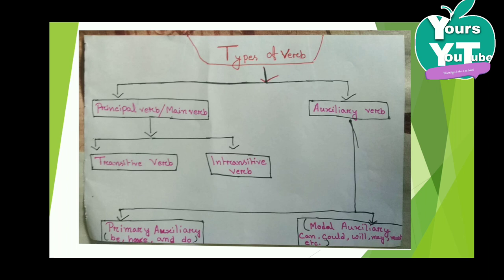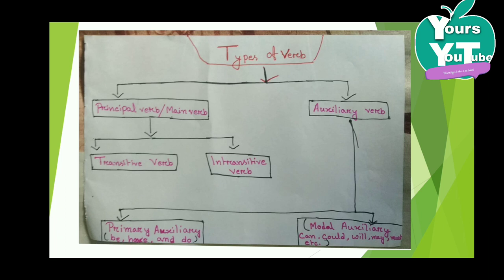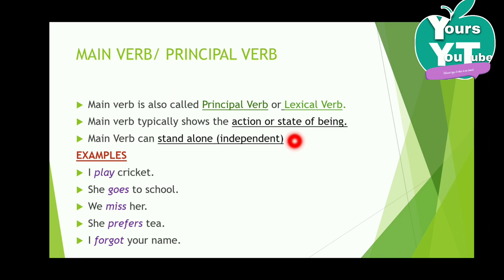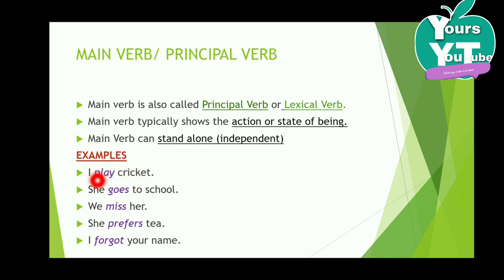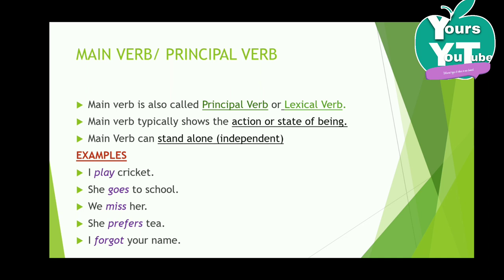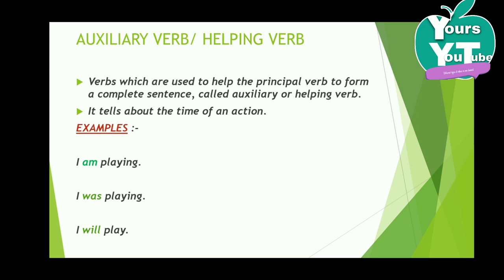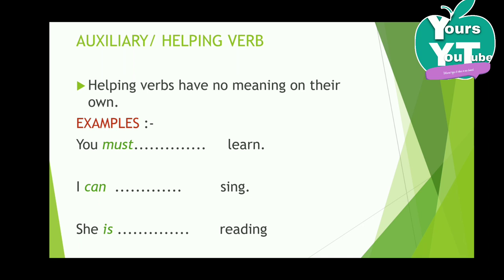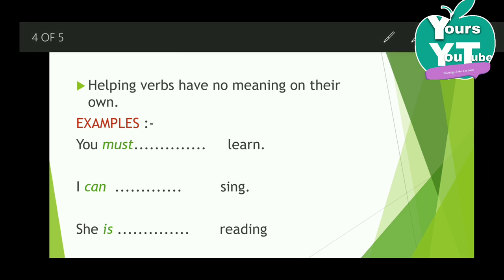TYPES OF VERB WITH EXAMPLES | PRINCIPAL VERB AUXILIARY VERB | VERB AND KINDS OF VERB IN BENGALI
Hi, Welcome to all the viewers to my channel named "Yours Learning Tube"

       Here in this video I have uploaded one English GraVmmar class on the topic of DIFFERENT TYPES OF VERB, MAIN VERB AND HELPING VERB WITH EXAMPLES..This video is the continuation of my previous video VERB & ITS INTRODUCTION...This video is explained in English with Bengali to help the Bengali medium students also..

Yours Learning Tube
Yourslearningtube